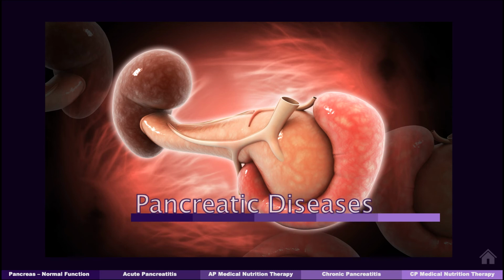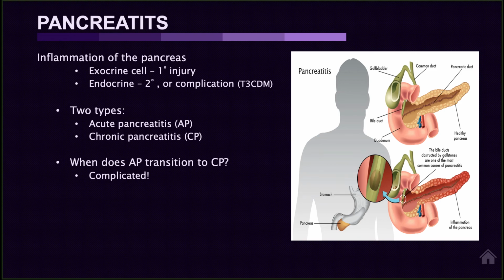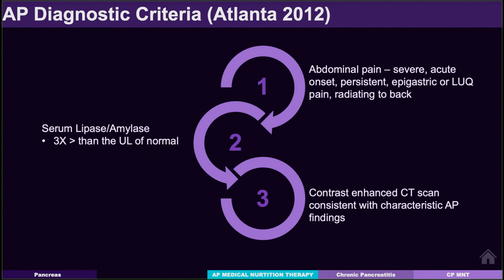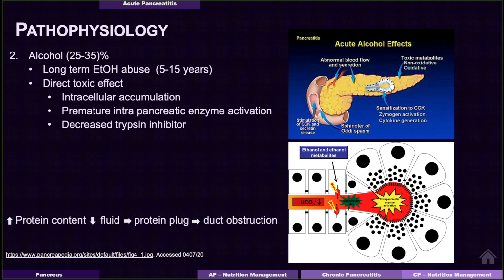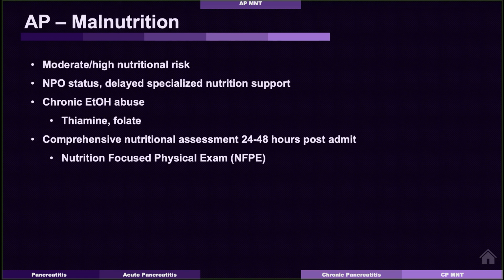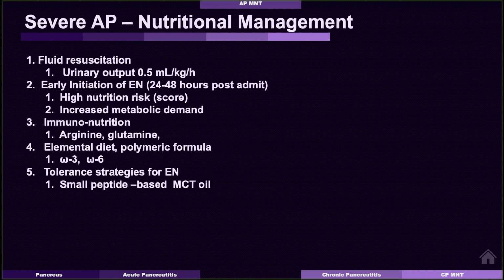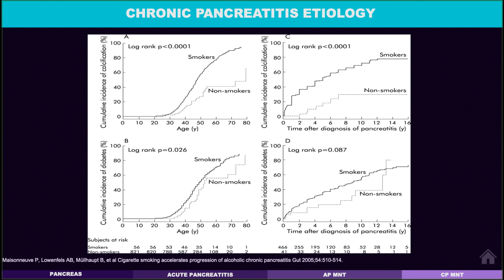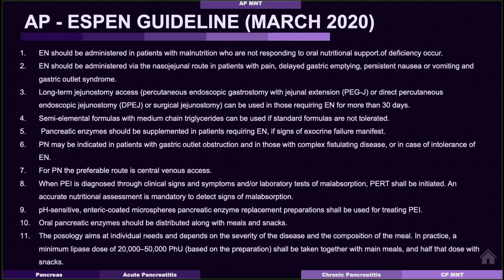MedDiet4924 Panc Audio412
Pancreatitis and friends